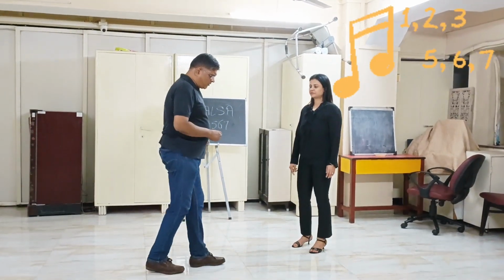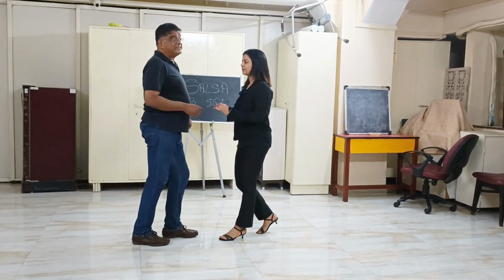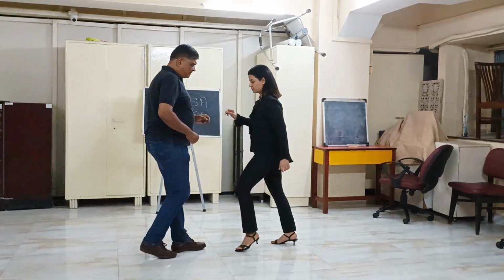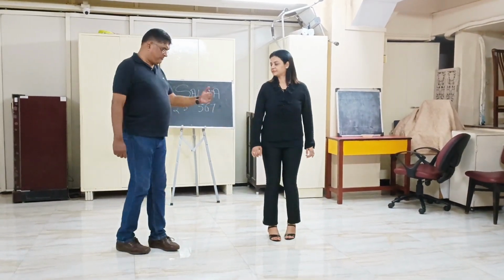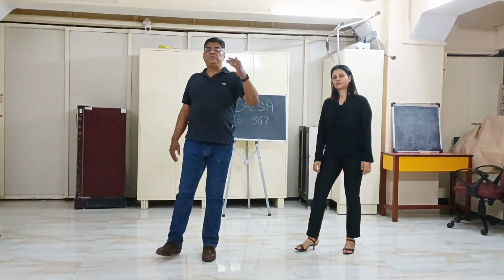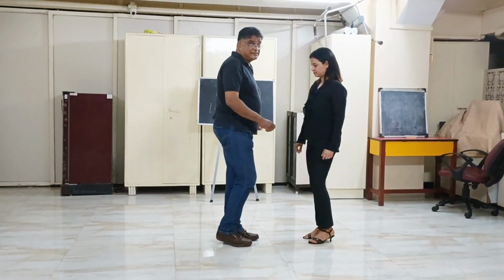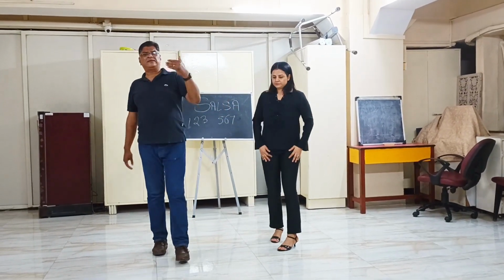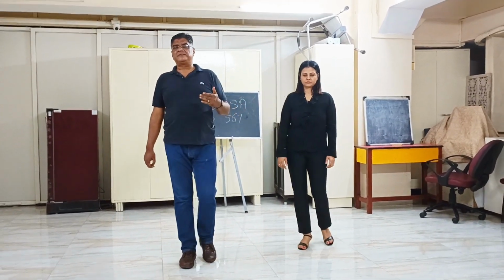Beginners salsa steps . Satisfying Salsa dance basics. Dance tutorial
Never danced the salsa!! . Start from here. Salsa dance basic. Sharing the basic count for salsa basics which anyone can learn in the comfort of their homes.